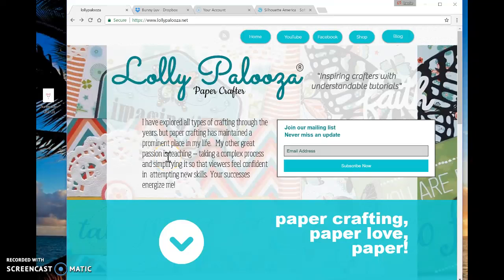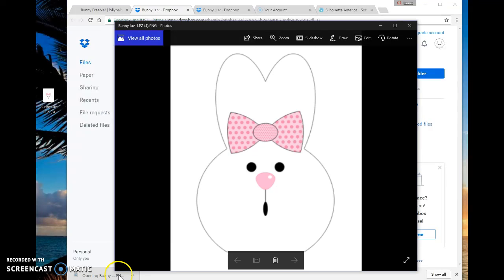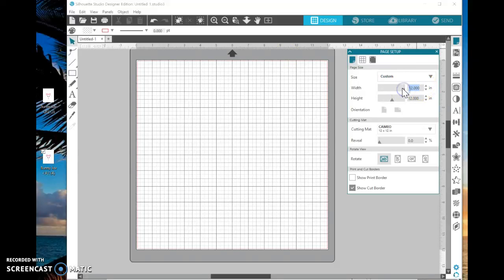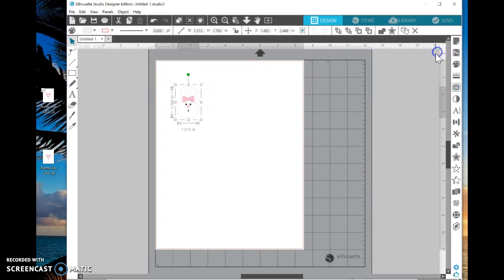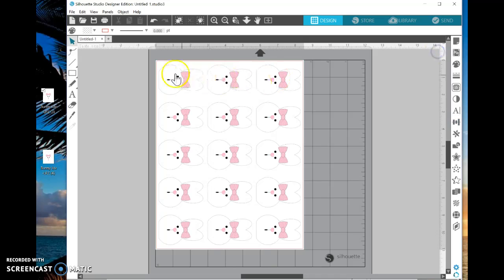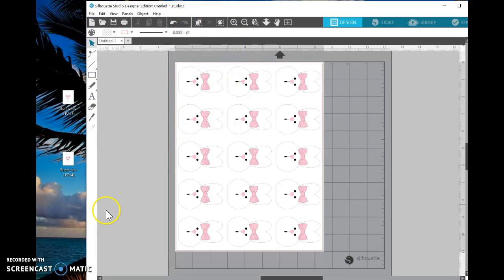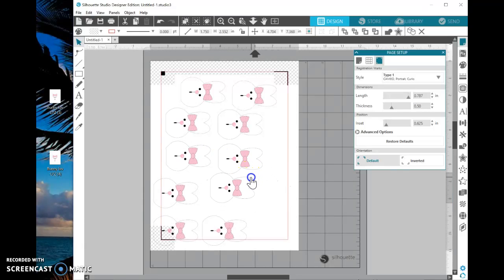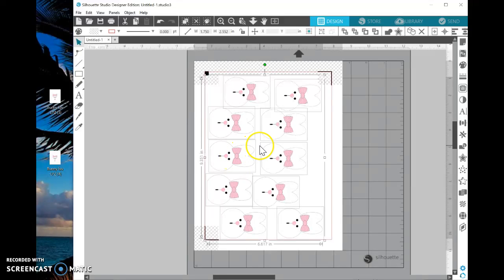Cameo Basics: Using Silhouette Software for PNG images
I'm sharing how to use the free software to play with PNG images even without a Cameo.  At the end, you'll see how to do a print and cut WITH the Cameo.  All is shown in version 4 of the software.